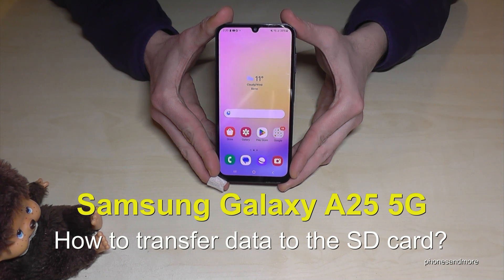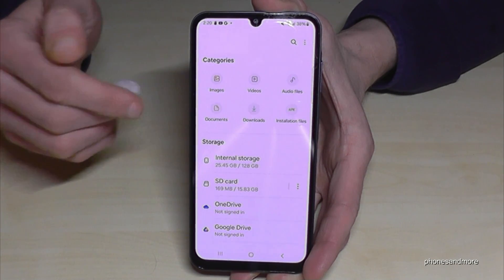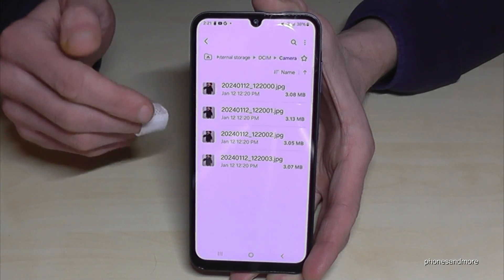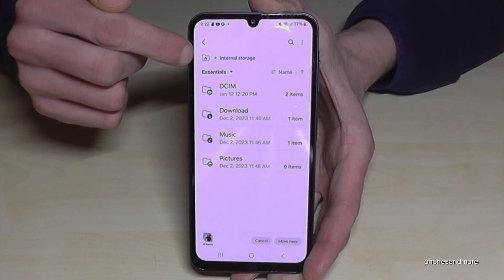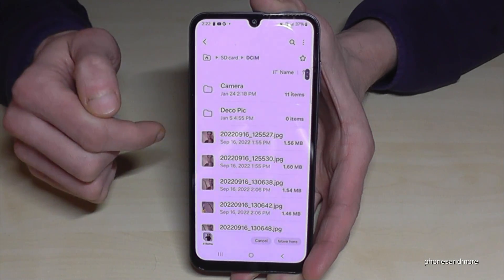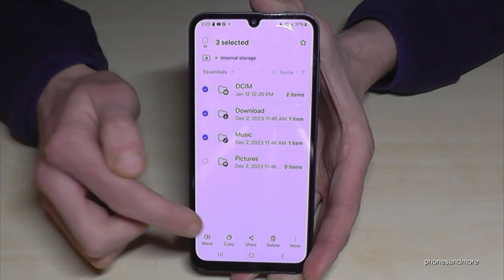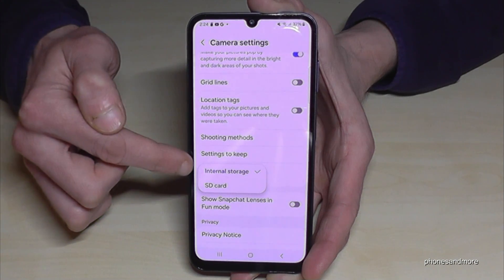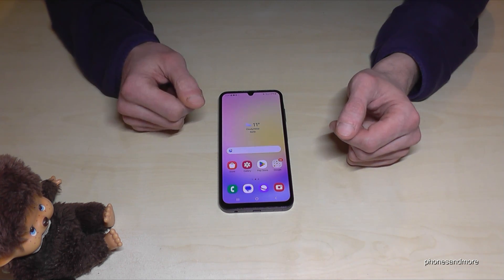Samsung Galaxy A25 5G: How to transfer data from internal storage to micro SD card?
Please note, that you only can transfer files like music, documents, photos, videos and so on. Just go on "move" to have more storage again on your Samsung A25.